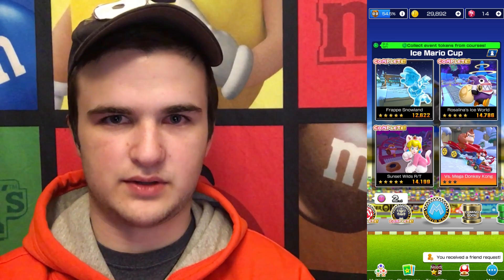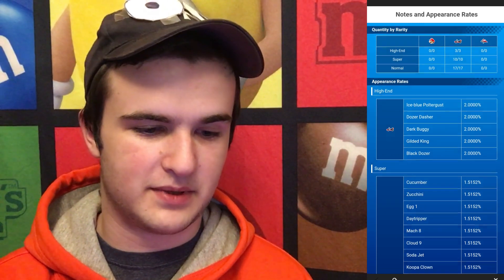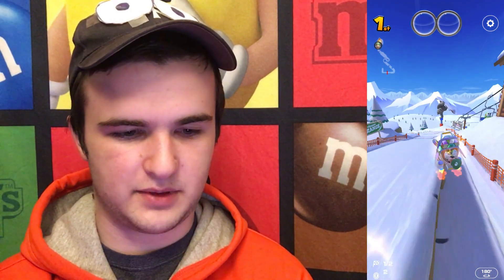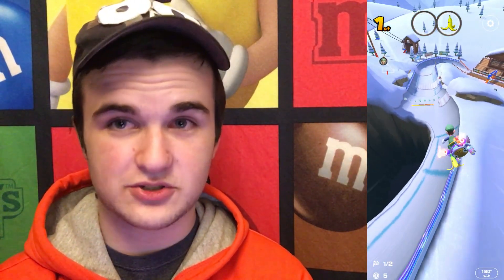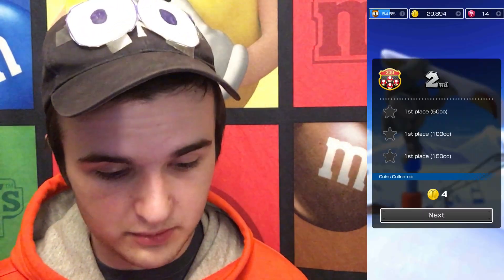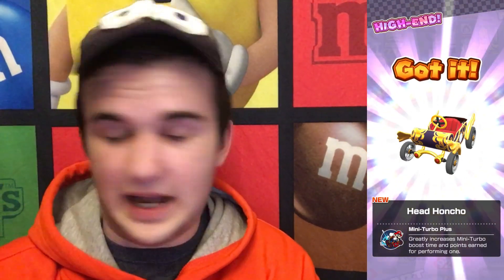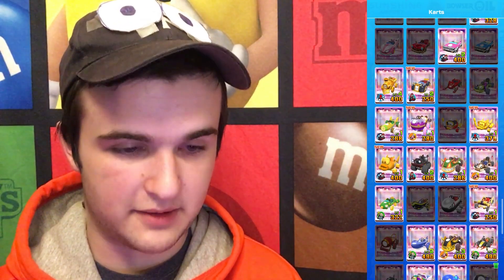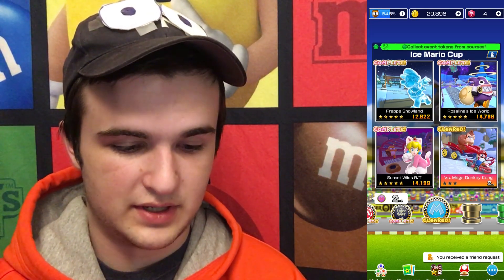Heavy Duty Pipe Review + All Clear Pipe! | Mario Kart Tour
Hello everyone and welcome back to another MKT video on the channel!

Today I review the Heavy Duty Pipe PLUS I also open my All Clear Pipe! The Heavy Duty Pipe includes lot's of valuable kart high ends, but is it worth it?! And can we finally pull PGP?!

Thank you all so much for watching my videos!

My Mario Kart Tour Friend Code!: 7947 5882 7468